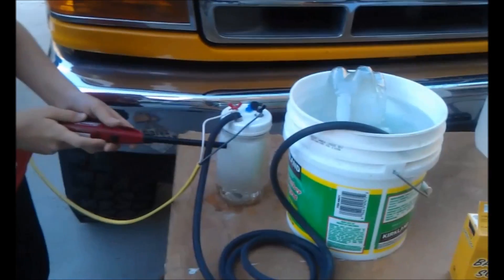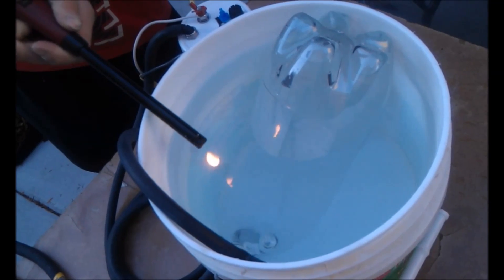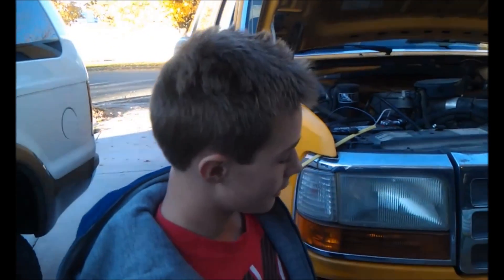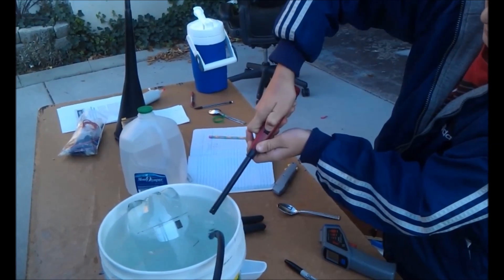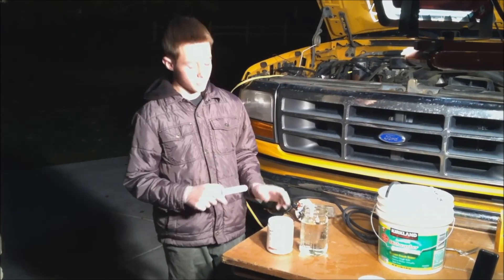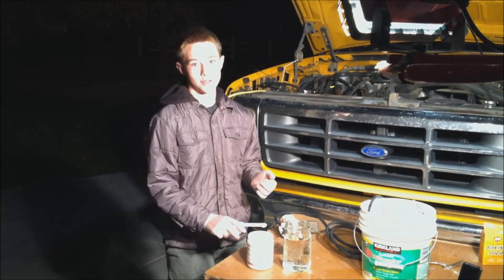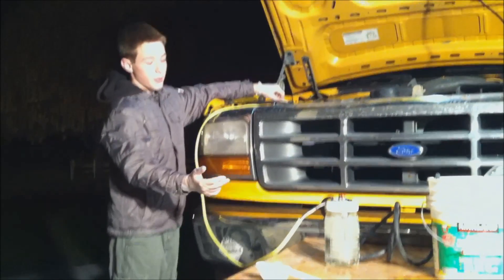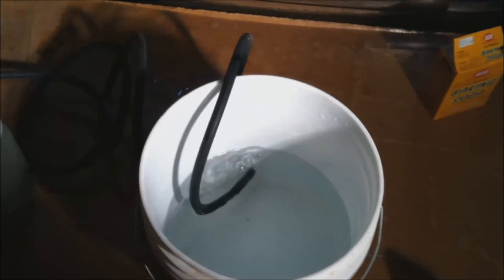HHO Science Fair Project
Testing effectiveness of HHO generation through electrolysis using Baking Soda, Potassium Carbonate, and KOH.